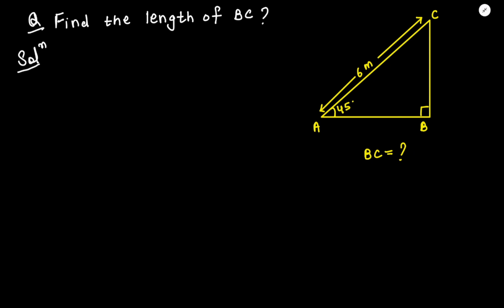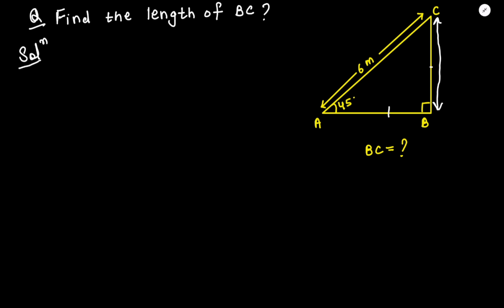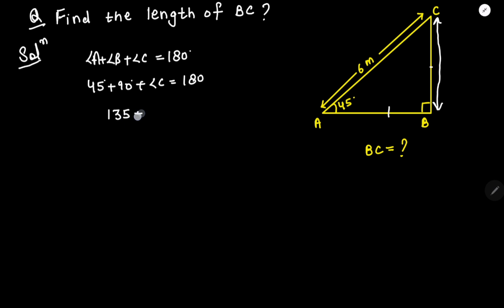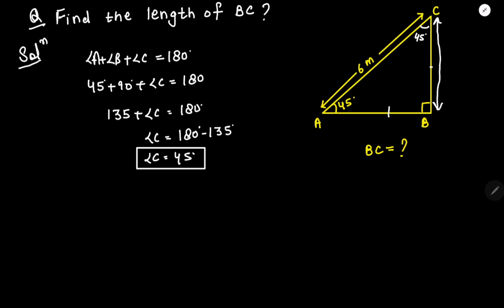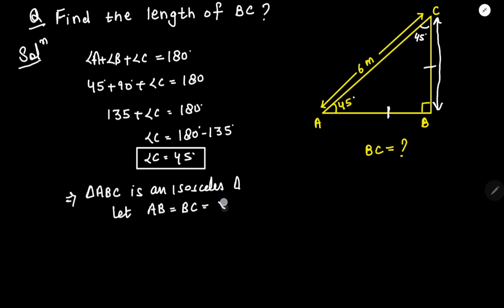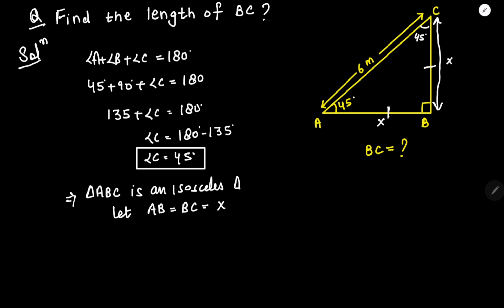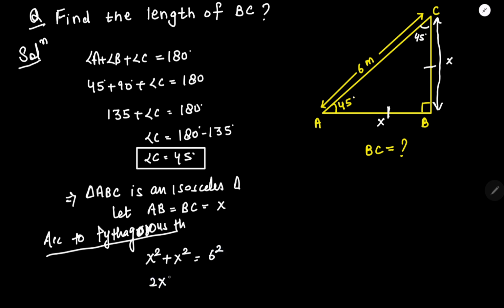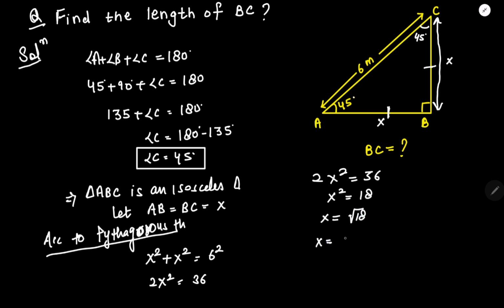Class 7-8 || Geometry olympiad || Apply this trick